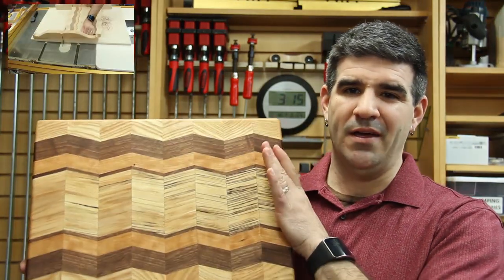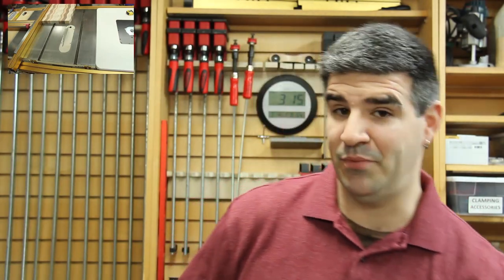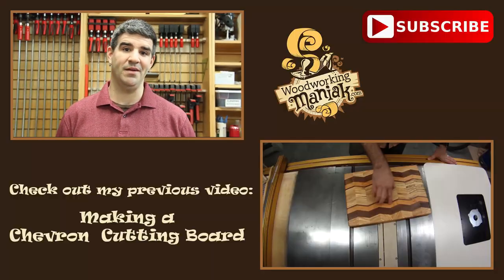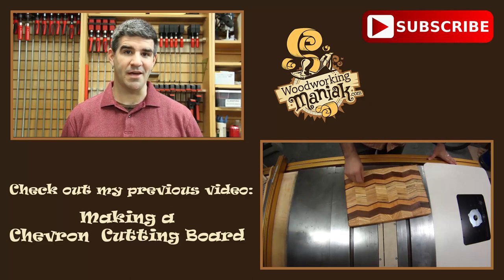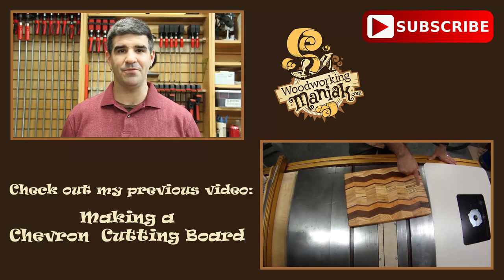2015 March 6th - Shop Update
Shop updates over the past week. Build video coming next Friday.